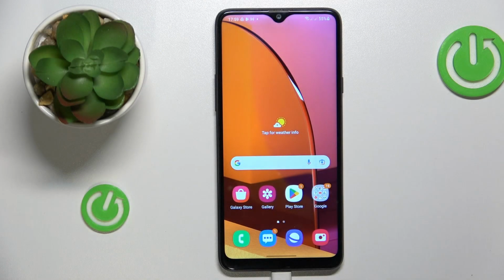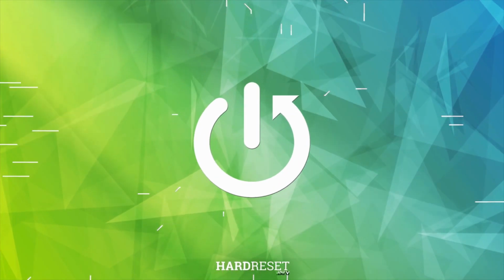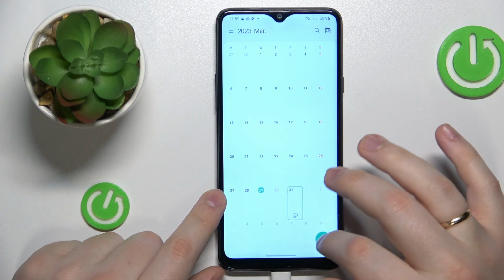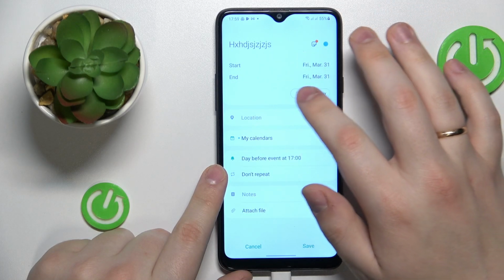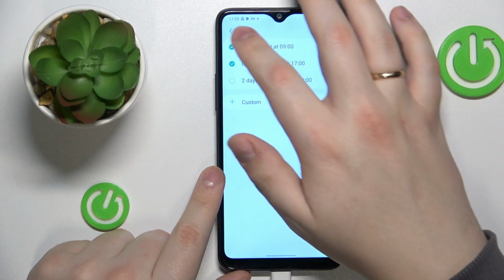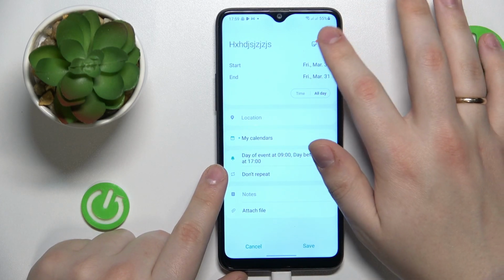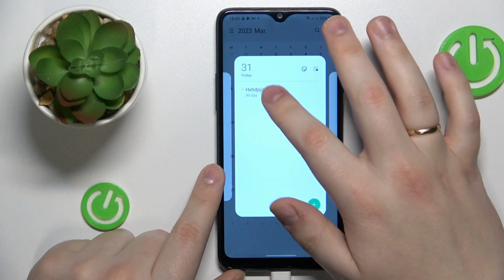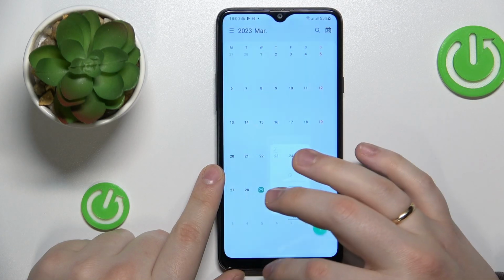How to Add Event to Calendar on SAMSUNG Galaxy A20s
Hi! Today we would like to show you how to use Calendar on SAMSUNG Galaxy A20s. Follow our steps and learn how to easily add events to your Calendar, no matter what you need to remember, from important appointments to birthdays and anniversaries, you can keep track of it all using the built-in app.

How to add event to calendar in SAMSUNG Galaxy A20s? How to add events to calendar in SAMSUNG Galaxy A20s? How to use Calendar app on SAMSUNG Galaxy A20s?